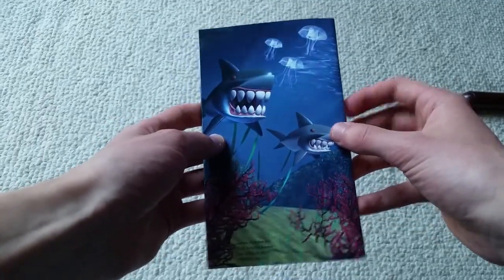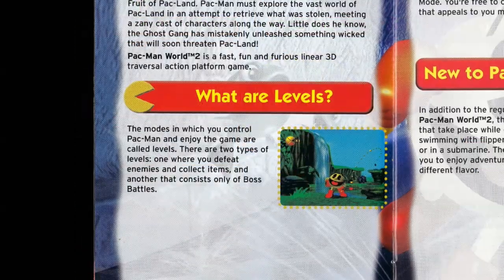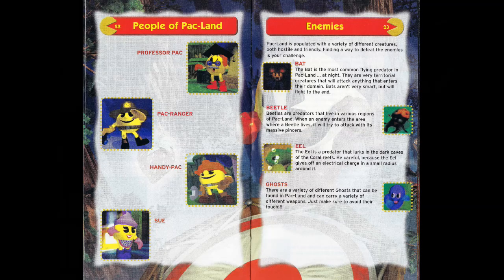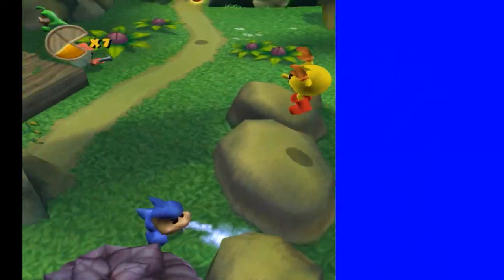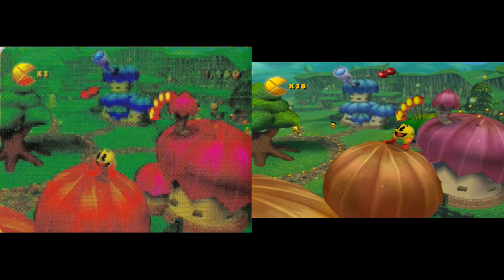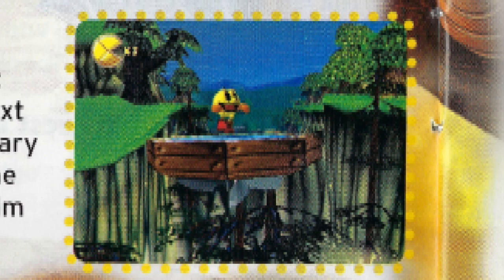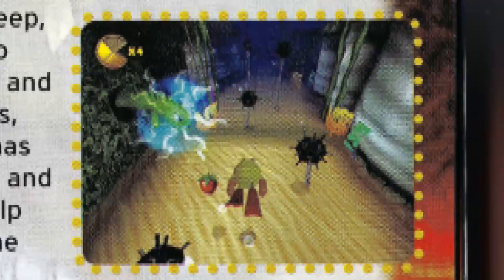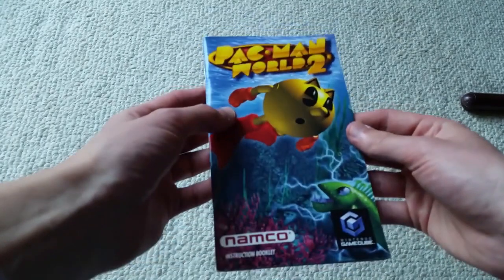Pac-Man World 2's Overachieving Manual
Price Design Team wanted to finish the manual so badly that they didn't care if a few beta images slipped in...